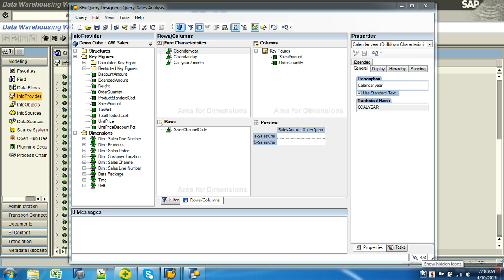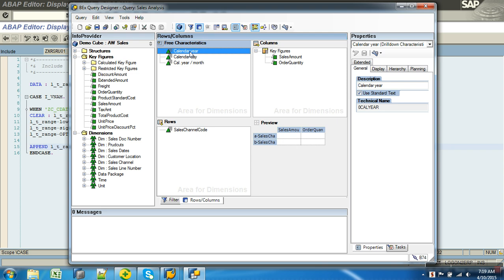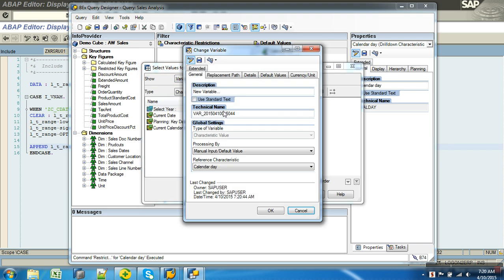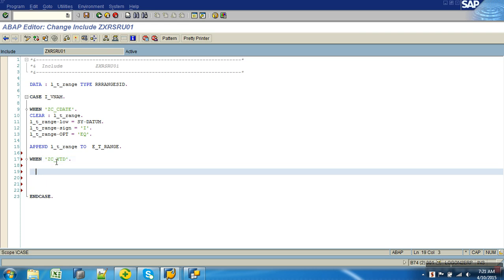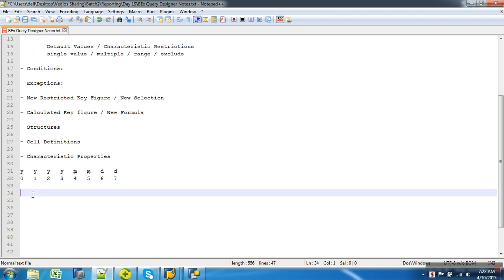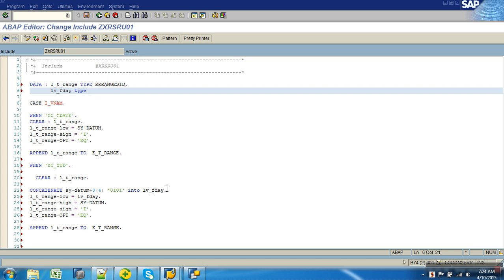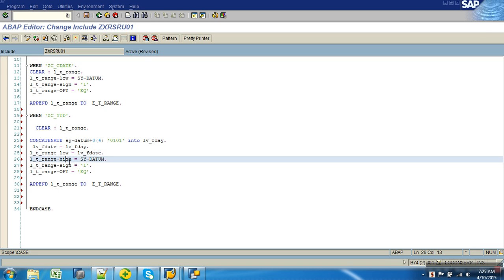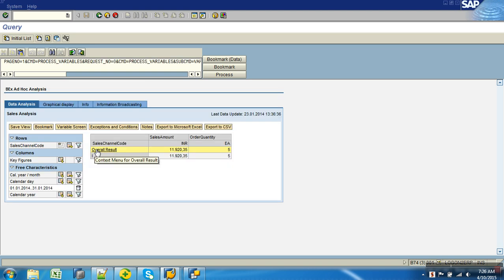Day24 SAP BW: Reporting Characteristic Var Customer Exit Part 1 YTD